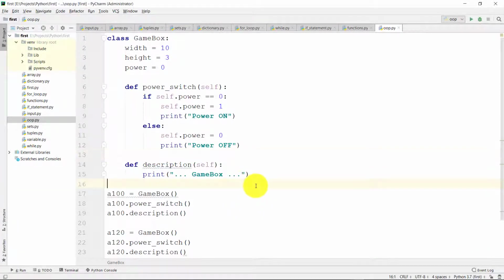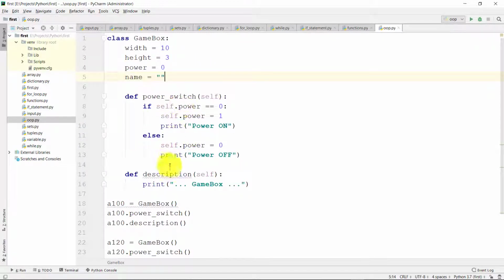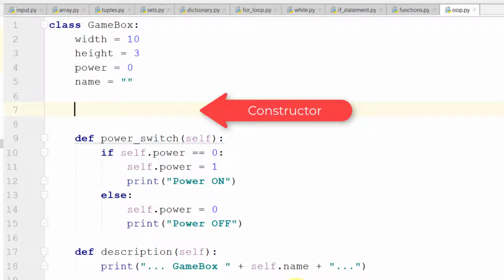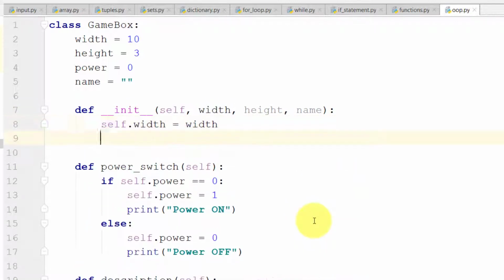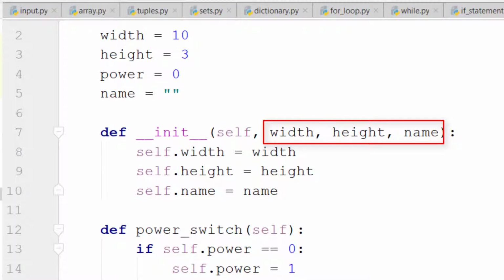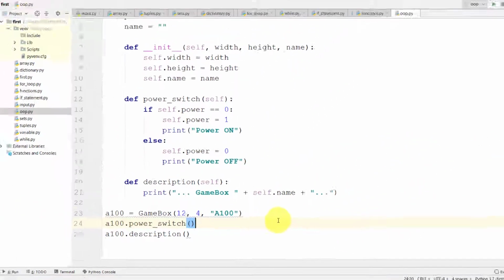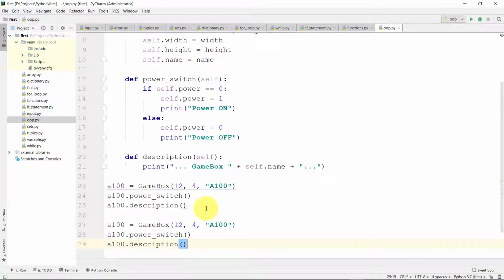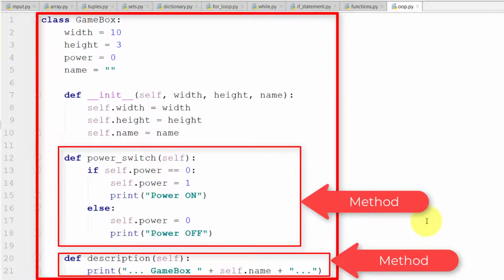Constructor in Python - Python Step By Step - 13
A constructor is a special type of method (function) which is used to initialize the instance members of the class.

Constructors can be of two types.

Parameterized Constructor
Non-parameterized Constructor

Constructor definition is executed when we create the object of this class. Constructors also verify that there are enough resources for the object to perform any start-up task.